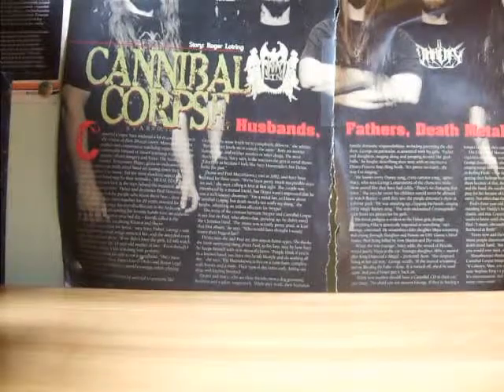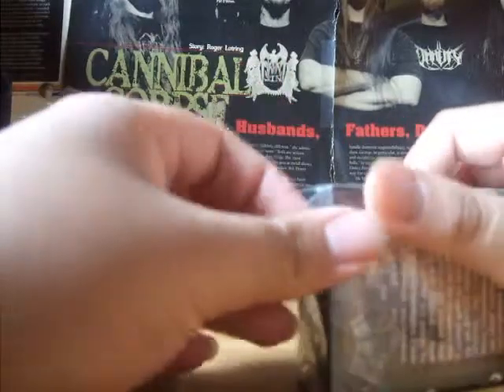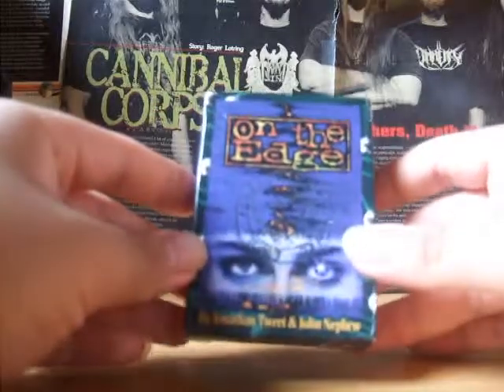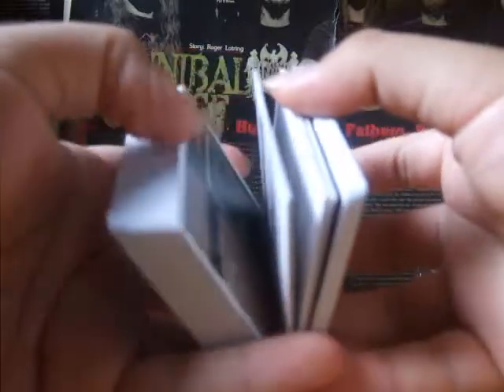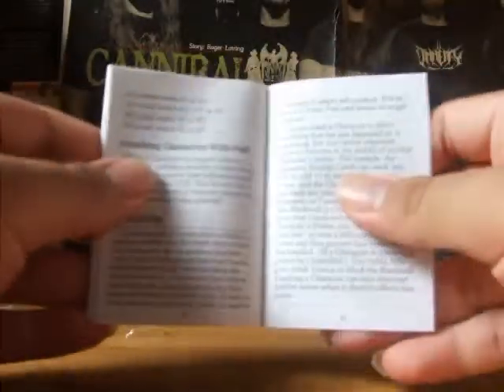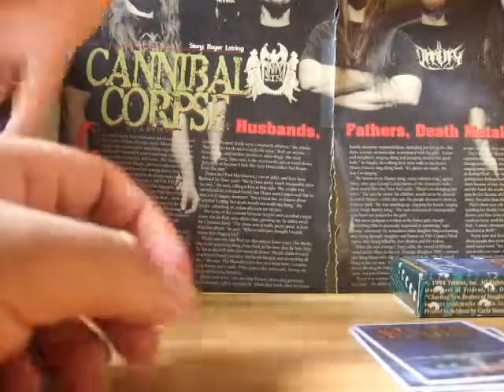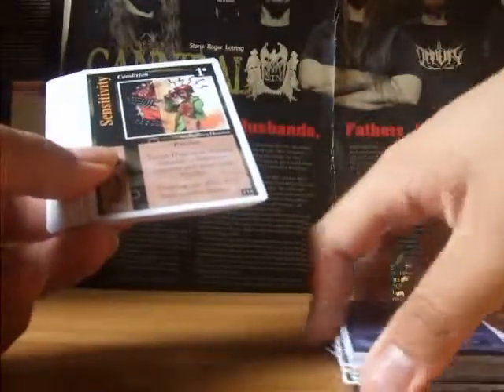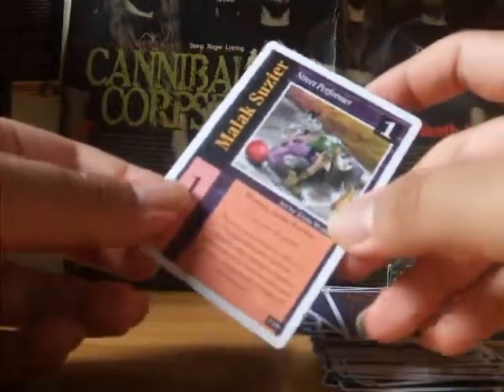Opening a On The Edge CCG Starter Deck (AG2500 version)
I bought a lot of 8 starter decks and open one for you guys here. If you want to see a different version opened check out

If you would like one or a few of these starter decks let me know and I could sell or trade them to you. I do not need all seven that remain.